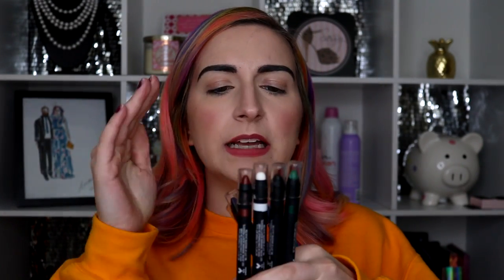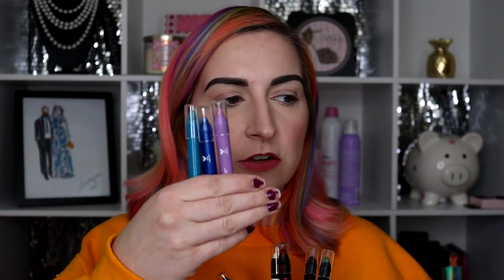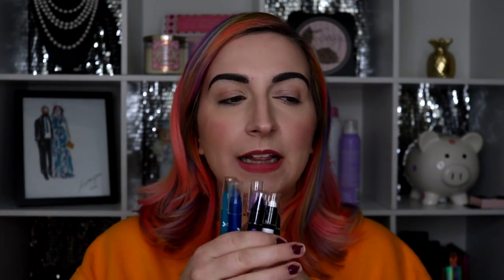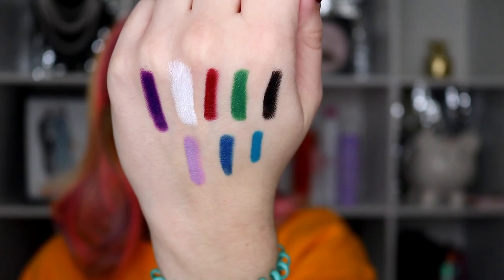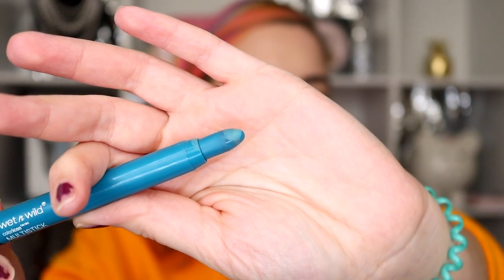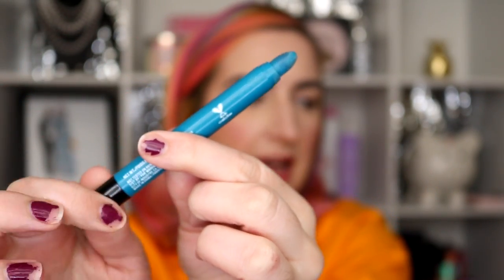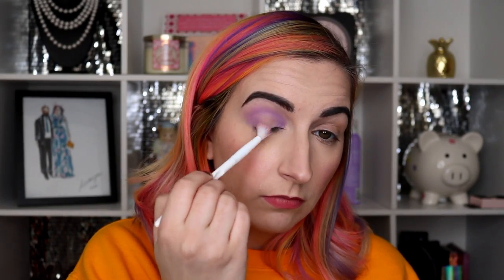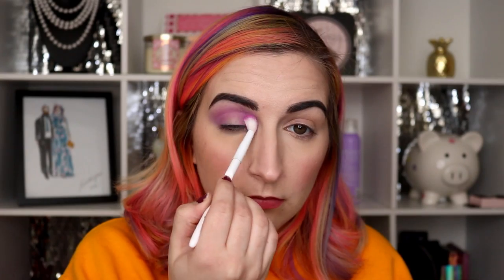WET N WILD MULTISTICK REVIEW | Kirby Rose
The Wet n wild color icon multisticks are amazing! Watch for the full review and a look.

Products Used:

Wet n' Wild Color Icon Multisticks

Juvia's place The Douce Palette

Juvia's place Zulu Palette

Juvia's place Nubian 2 Palette

🔴 I use MagicLinks for all my ready-to-shop product links.